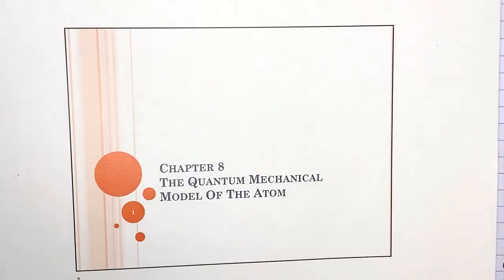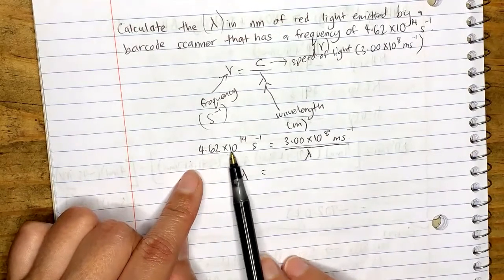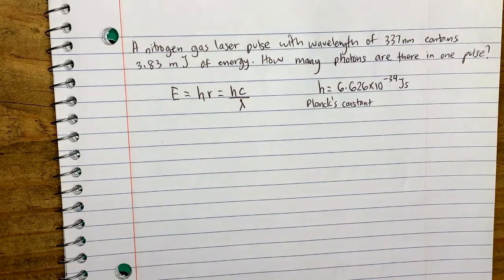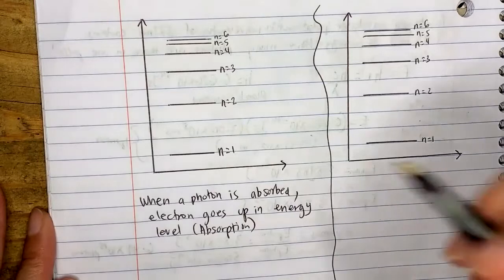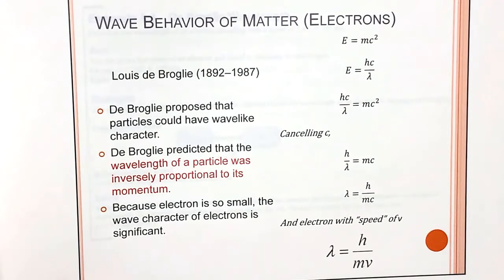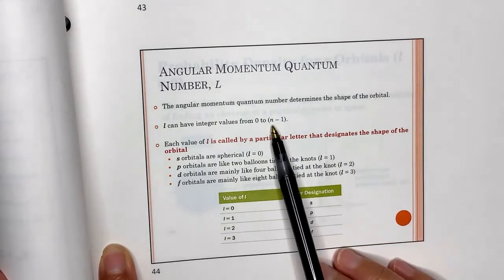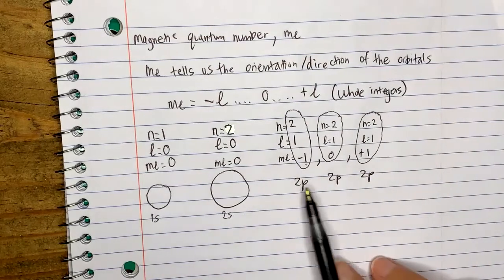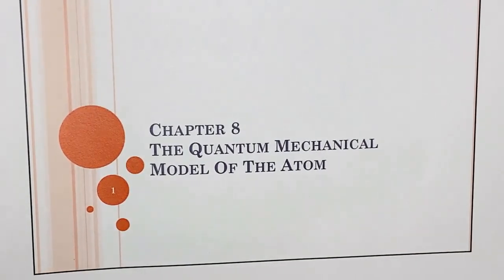Chapter 8 - Quantum Mechanical Model of the Atom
General Chemistry I - Quantum Mechanical Model of the Atom